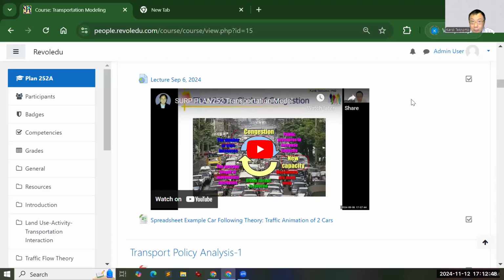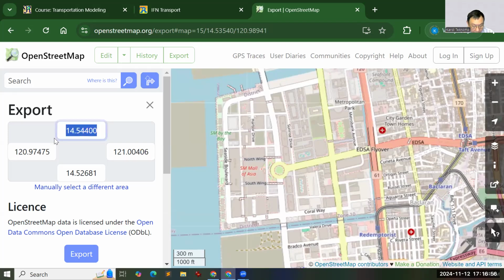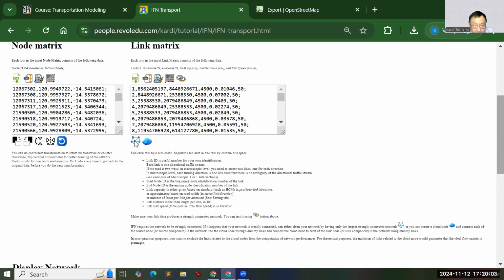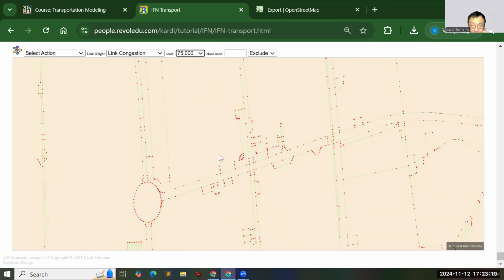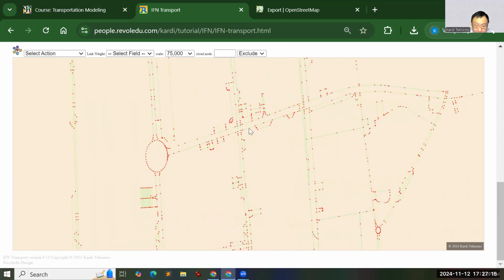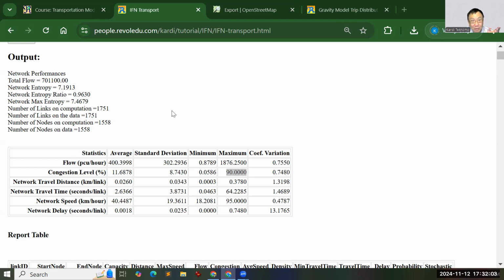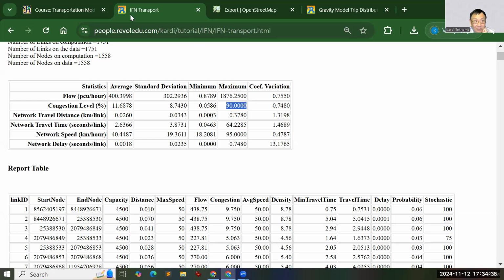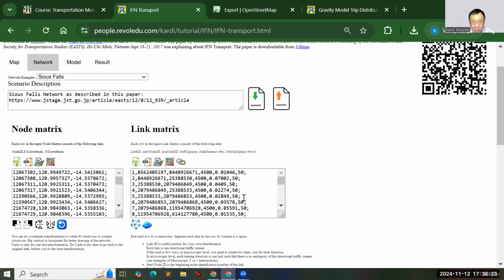Transport Modeling Consultation